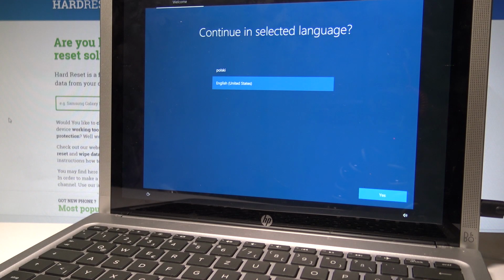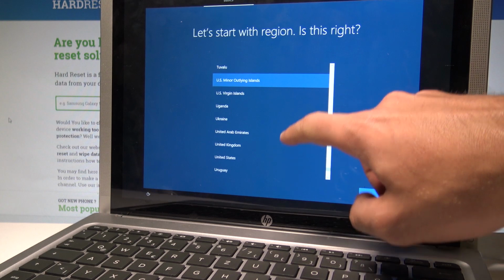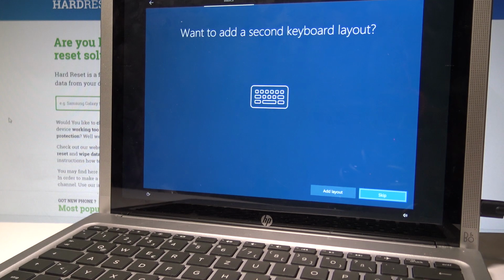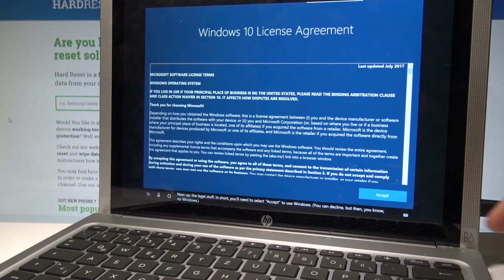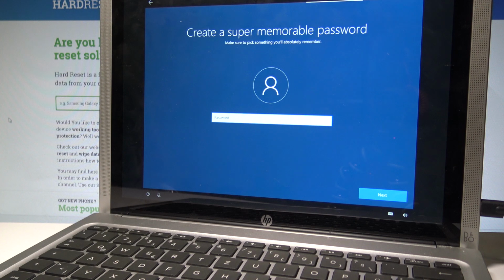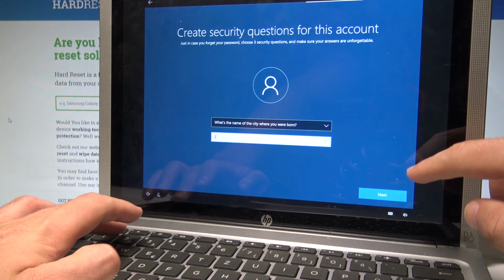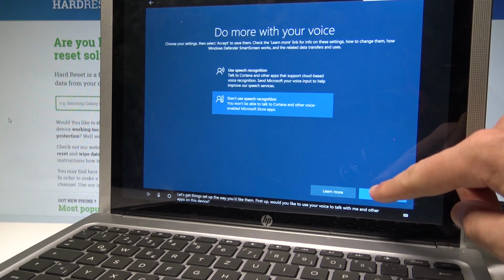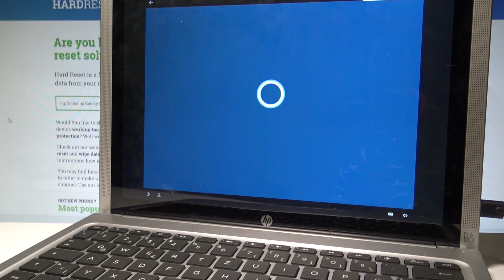How to Set Up HP Pavilion 10 X2 - Windows Configuration / Tablet Activation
The full activation process in HP Pavilion 10 X2. Check out how to set up Windows tablet. Choose your language, connect to Wi-Fi and set up other important features.. Let's see how to easily configure crucial settings and start using HP Pavilion 10 X2.

How to configure HP Pavilion 10 X2? How to activate HP Pavilion 10 X2? How to set up HP Pavilion 10 X2? How to accomplish the initialization process in HP Pavilion 10 X2?